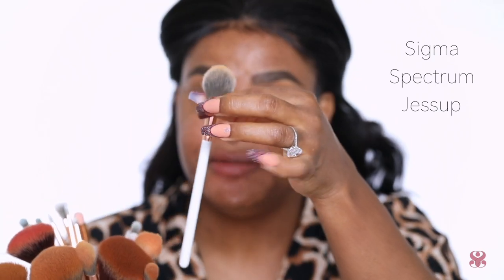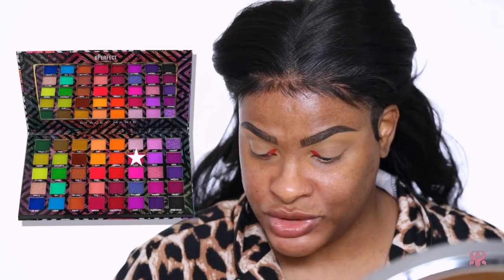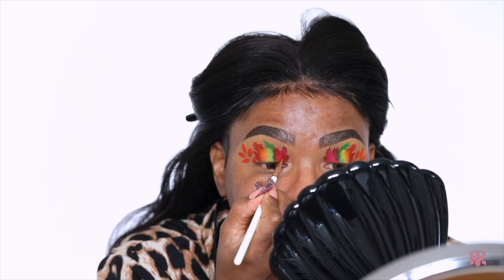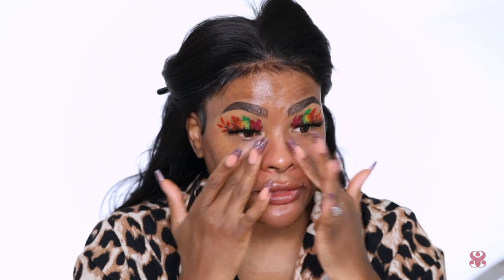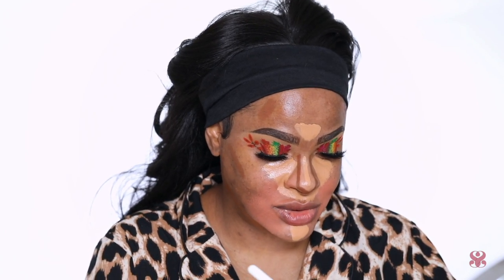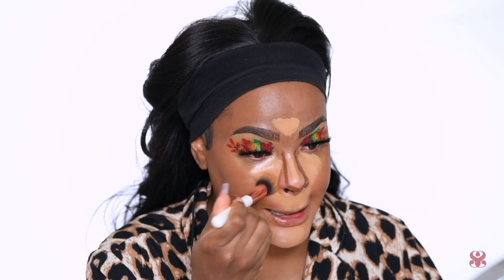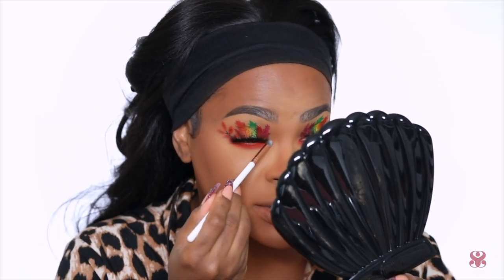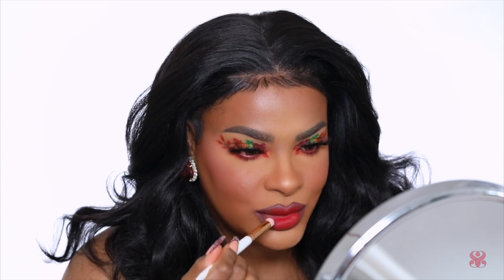🔥MUST WATCH 😳EXTREME TRANSFORMATION 🍁Autumn Leaves Makeup Look🍁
MAKEUP INFO LOADING...
My Info:
FAQ:
•WHY DO I LIVE IN JAPAN?
•WHERE DO I GET MY BACKGROUNDS?
From the fabric store here in Japan. Store name (Ostukaya)  NO ONLINE STORE.
•IS MY HAIR NATURAL?
Yes 💯
Born in Grand Cayman of the Cayman Islands. My Mother's side of the family is all Jamaican, and my father's side is mixed with too many to list. 🇰🇾x🇯🇲
•CAMERA?
Canon 5D Mark 2
•EDITING SOFTWARE?
Final Cut Pro.
😘Love you.
Sylver